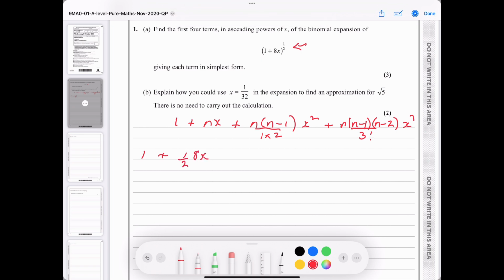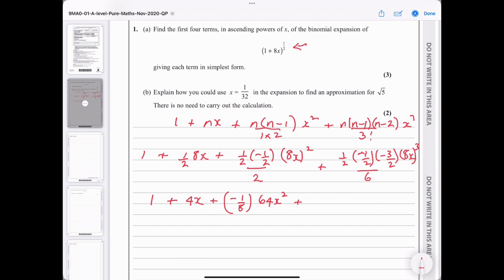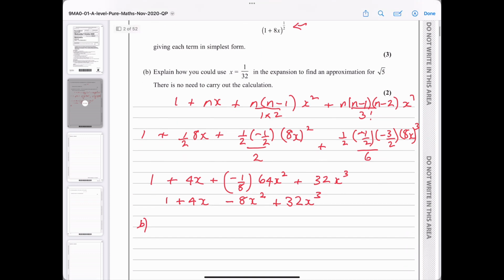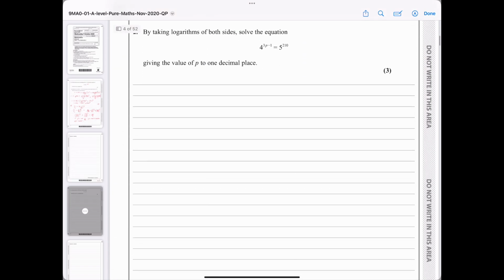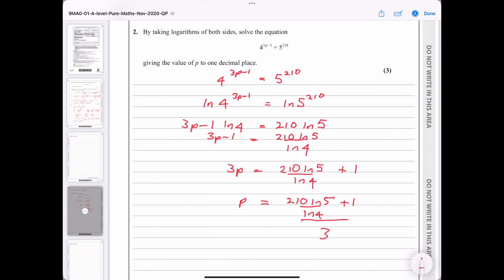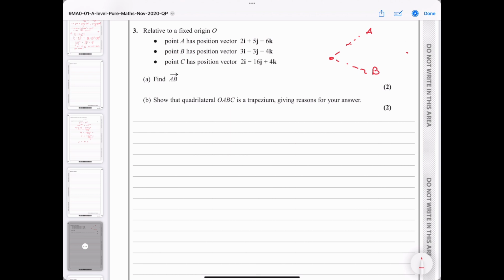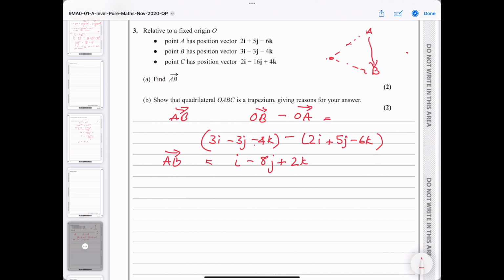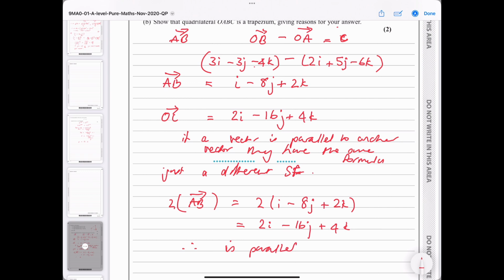A-level pure Edexcel 7 October 2020 Q1,2,3